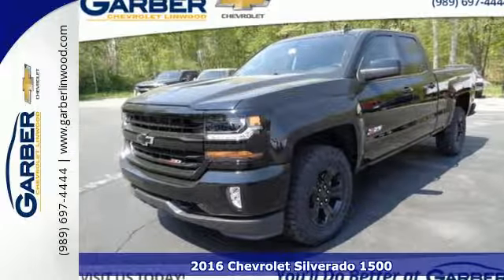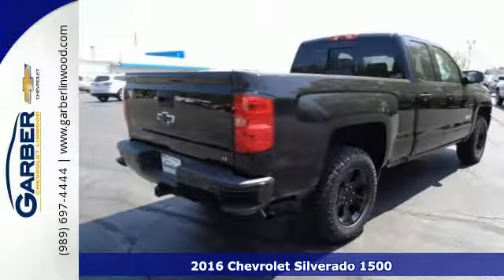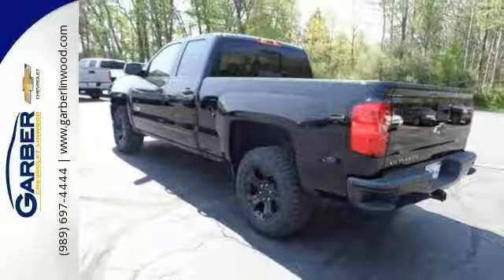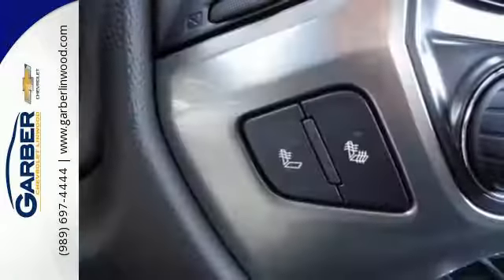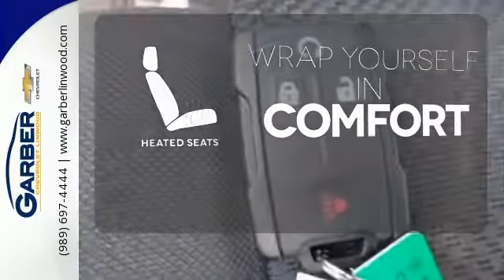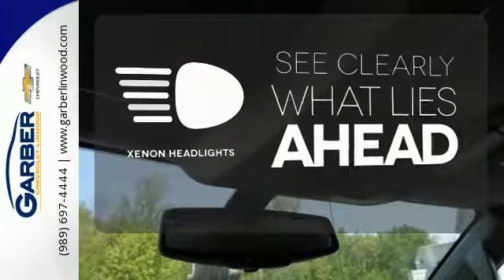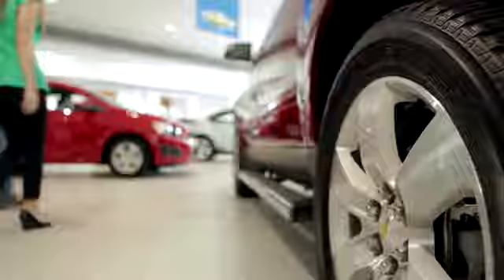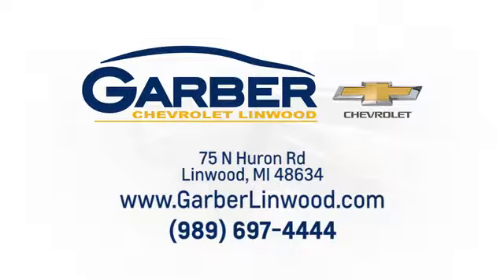2016 Chevrolet Silverado 1500 Linwood MI Bay City, MI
Year: 2016
Make: Chevrolet
Model: Silverado 1500
Trim: LT w/2LT
Engine: 5.3L V8
Transmission: Automatic 6-Speed
Color: Gba Black
Interior: H0u Jet Black
Stock #: GZ300013
VIN: 1GCVKRECXGZ300013
This New 2016 Chevrolet Silverado 1500 LT w/2LT Optional equipment includes: Midnight Edition All Star Edition Engine: 5.3L EcoTec3 V8 LT Plus Package Integrated Trailer Brake Controller Heated Driver & Front Passenger Seats LED Cargo Box Lighting. Safety equipment includes: ABS Xenon headlights Traction control Curtain airbags Passenger Airbag...

If you’re looking to buy a new Chevrolet or pre-owned vehicle and you want to make sure you get it from a dealer that’s committed to you, count on the trusted and helpful team at Garber Chevrolet-Linwood. For almost 50 years, the Garber Chevrolet-Linwood sales, finance, service, and parts team has been helping individuals and families in Bay City, Pinconning, Standish, and Saginaw to get the vehicles they’re looking for at fair prices. And we’ll be there for you throughout the life of the vehicle as well!

Having a dealership that puts customer satisfaction at the forefront isn’t something that just happens overnight or by accident. Ever since Garber Chevrolet-Linwood established this dealership in Linwood, MI back in 1968, he has worked tirelessly to ensure that the only high-quality vehicles are sold to our clients. We will cater your shopping experience to your exact needs and budget, making sure you find a vehicle that’s the perfect fit for you. We’ve even provided you with the tools you need online, such as an online payment calculator to help you stay within budget.

Come into our dealership and browse our inventory at your leisure, relax in our lounge and have a cup of coffee, and enjoy unfettered access to our state-of-the-art service department staffed by factory-trained and certified technicians. Our dealership is easy to reach from Bay City, Pinconning, Standish, and Saginaw at 75 N Huron Rd in Linwood, MI. Feel free to stop in Monday through Saturday, or give us a call at to set up a test drive!